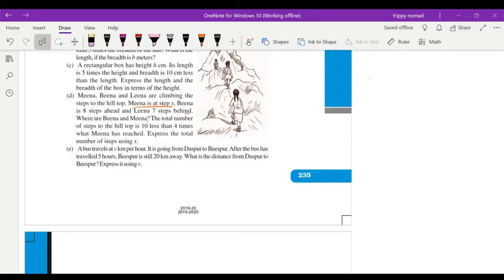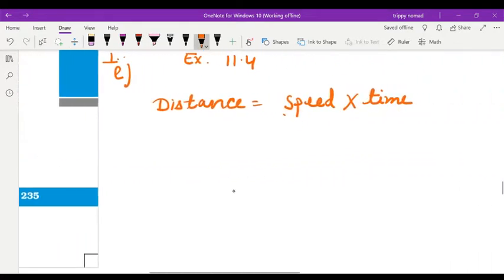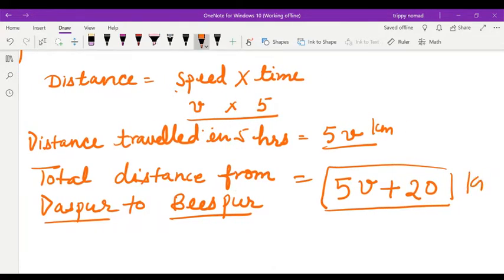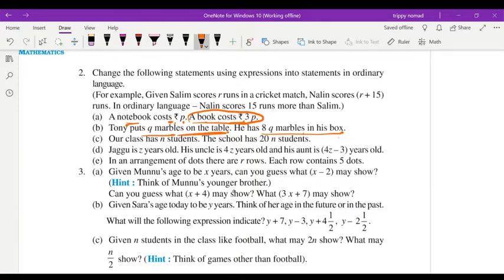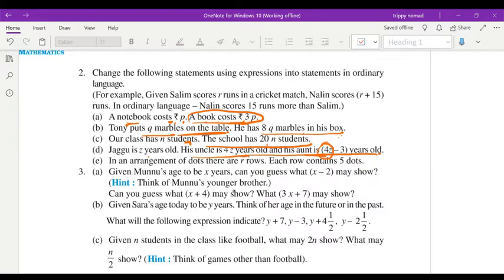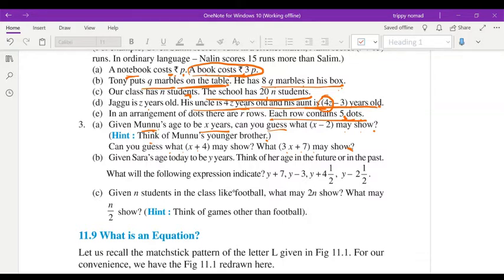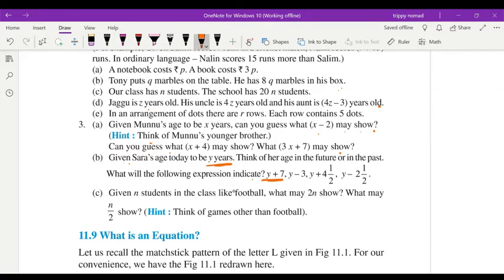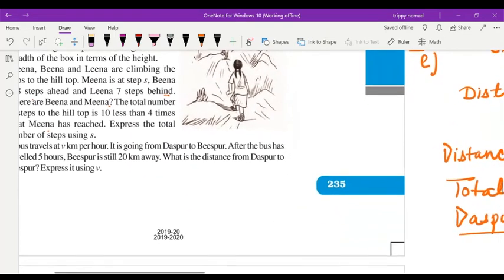Maths Std 6th Ch -11 Algebra